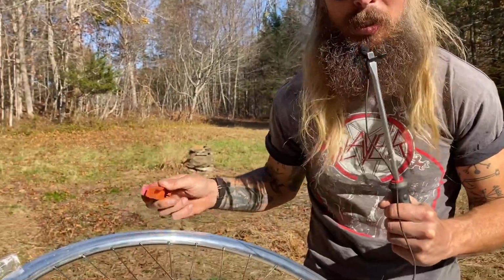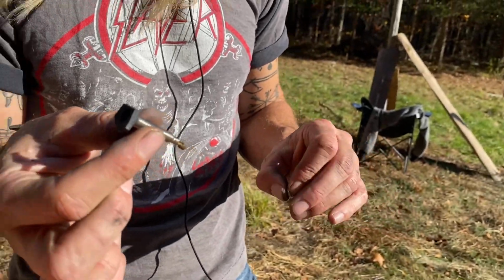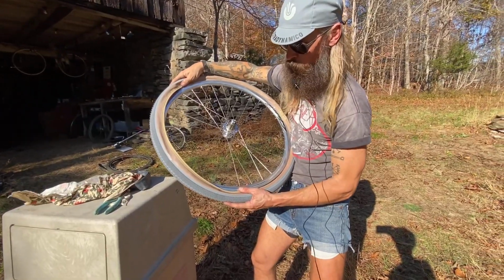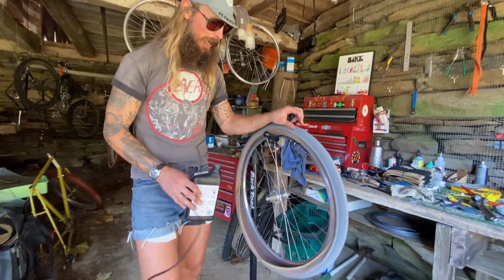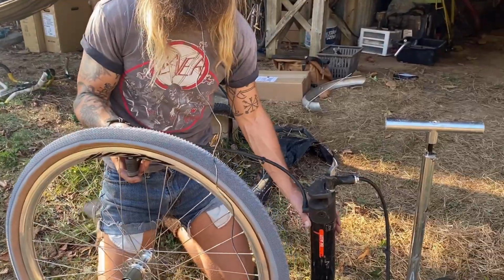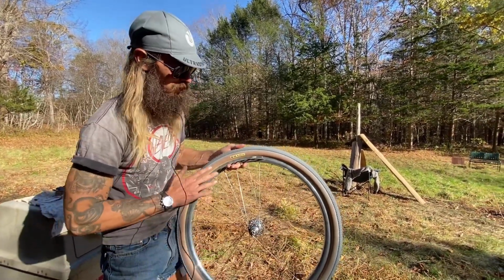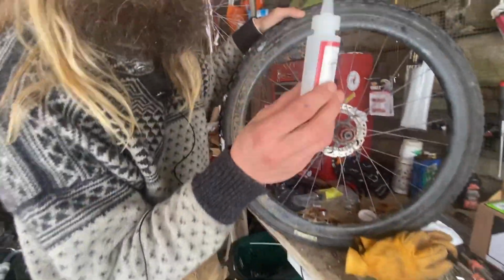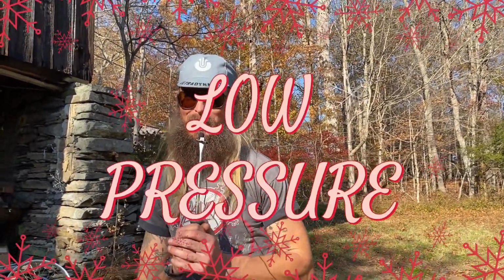Bicycle Tubeless Set Up and Hot Tips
Alt cycling industry darling and ultradynamico co founder Ronnie Romance regales gales of deep knowledge acquired over a decade of tubeless trials and tribulations- informing civilians and PRO’s alike of what its like to ride on cushions of supple rubber spiked with sloshy latex and maybe even cat hair??